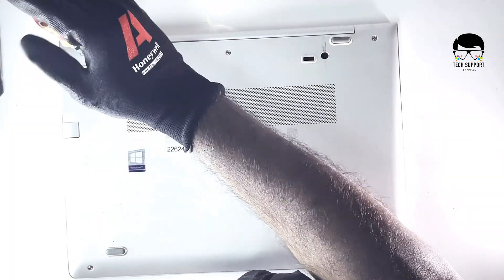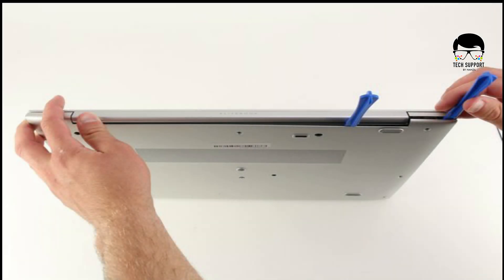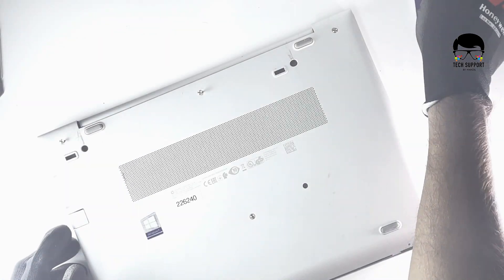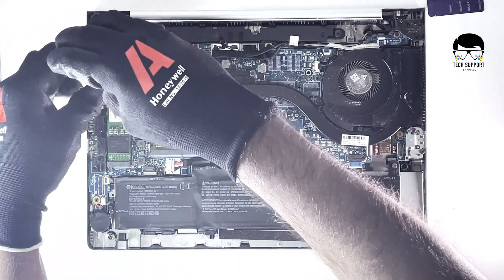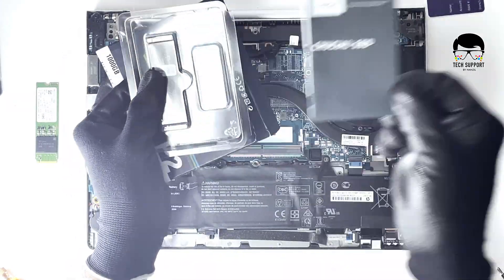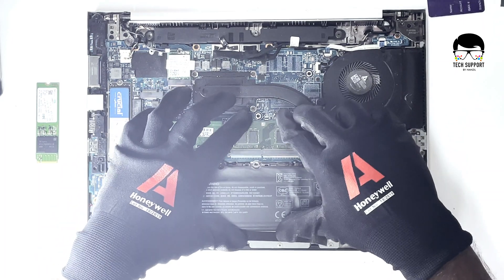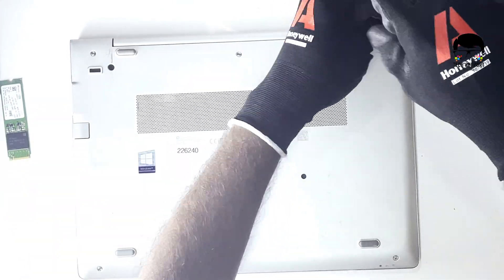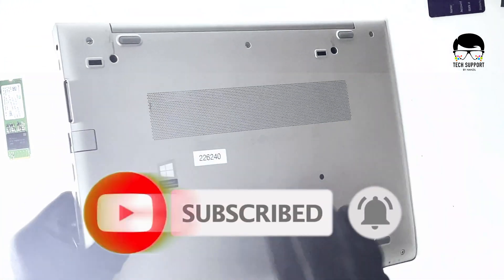Boost Performance: HP EliteBook 840 G5 Memory & SSD Upgrade with Tech Support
Looking to boost your laptop's performance? In this video, we'll show you how to upgrade the memory and SSD in the HP EliteBook 840 G5 with the help of tech support. Say goodbye to slow loading times and hello to a faster and smoother computing experience with these simple upgrades!
How to upgrade RAM and M.2 SDD in HP Elitebook G5
In this video, we show you How to Upgrade HP EliteBook SSD & RAM in an easy to follow and quick tutorial